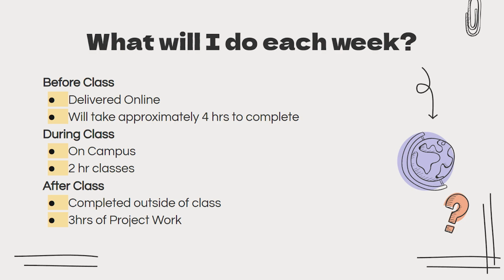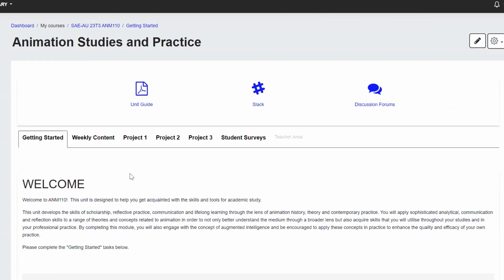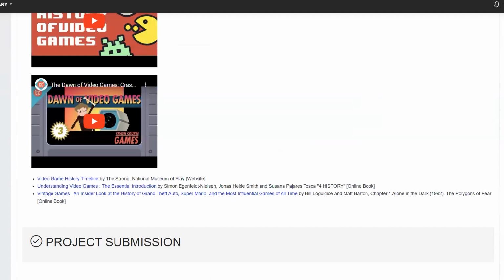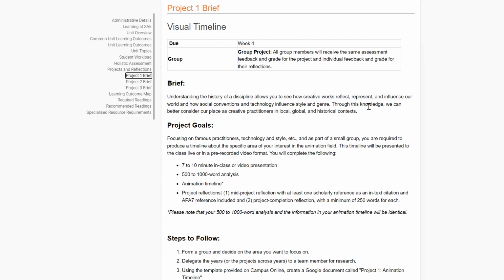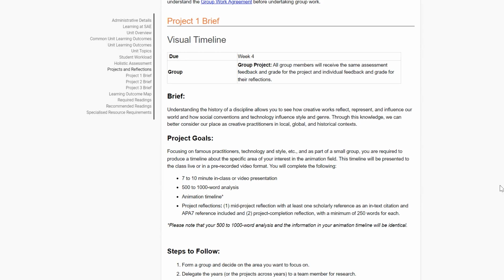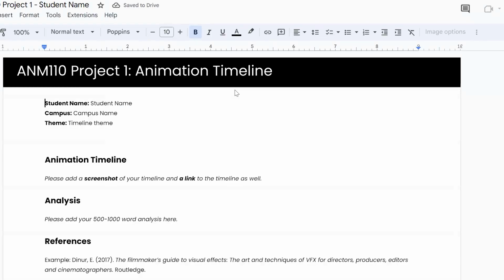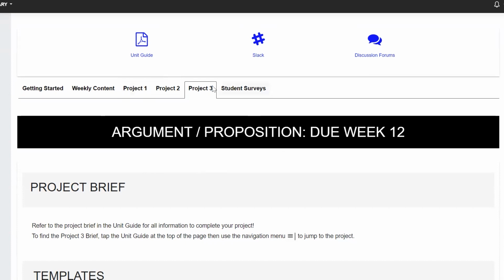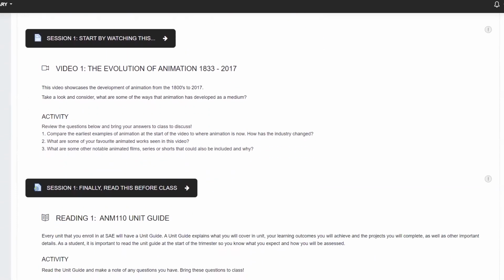ANM110-Week-1 - Before Class Video